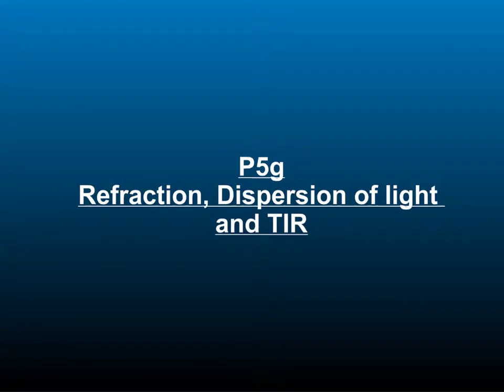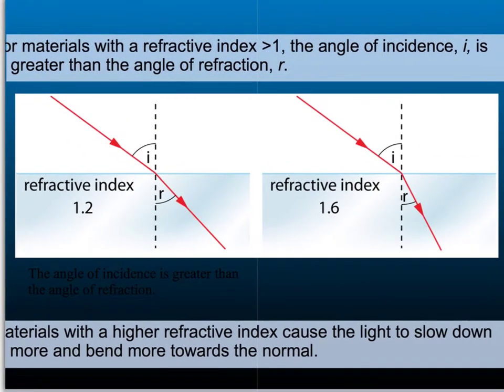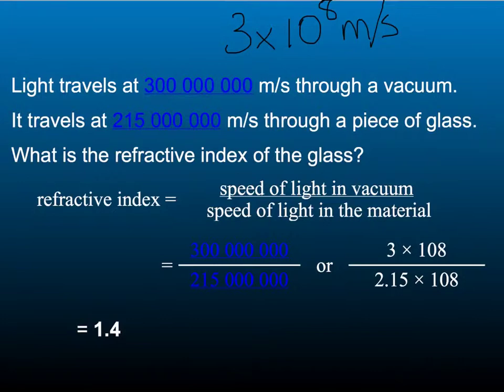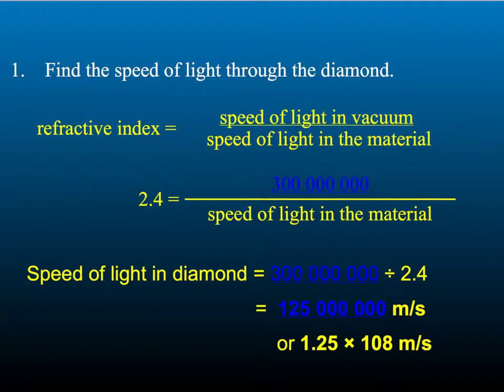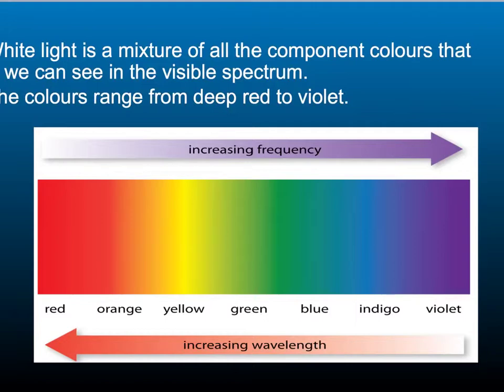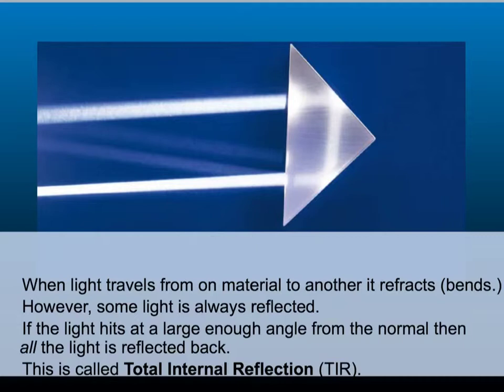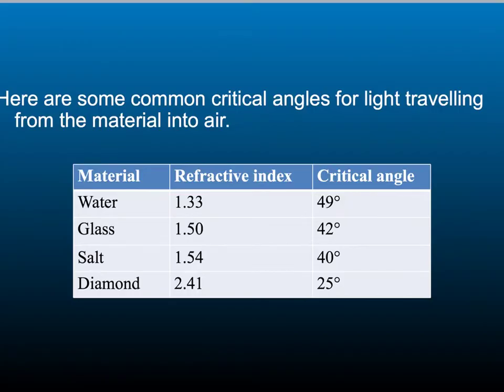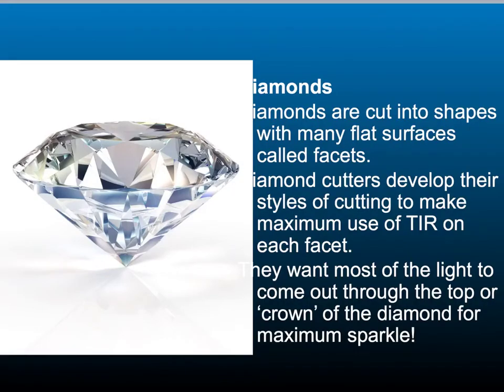P5g Refraction, dispersion and TIR